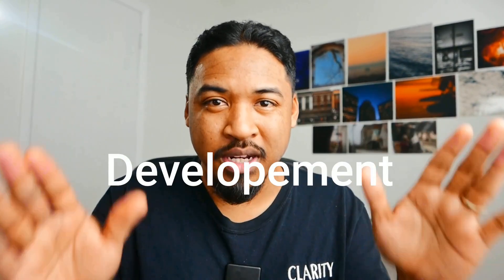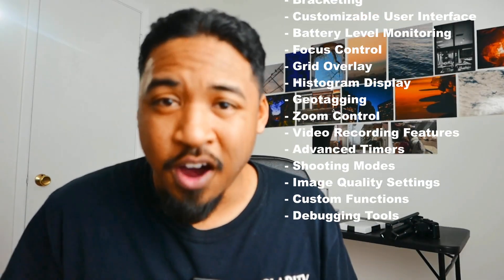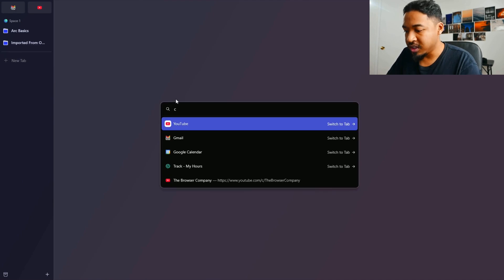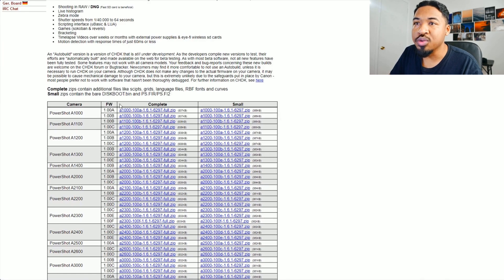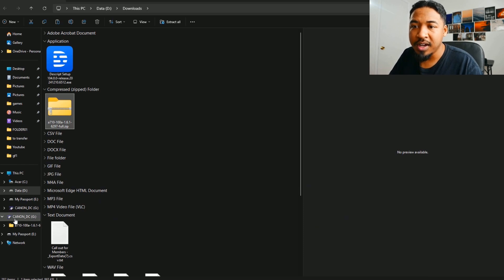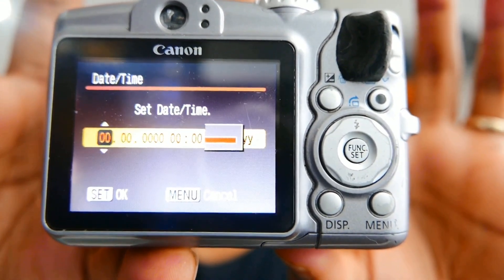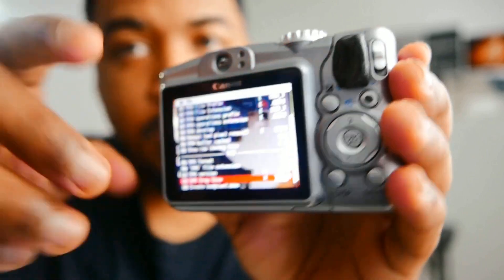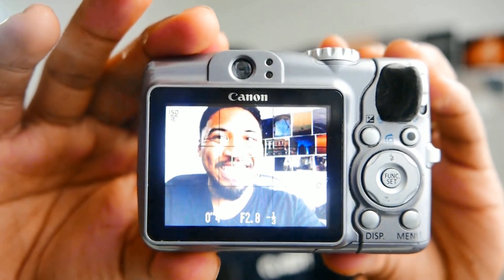Unlock Pro-Quality RAW Photos on Canon DIGICAM in Minutes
A few  IMPORTRANT notes:
- In order to use it, you will have to update the firmware everytime you turn on the camera.
- DNG photos are gonna look weird in the camera folder when you open it on the computer. THAT IS NORMAL. Once imported on lightroom or others, it will look like a normal photo.
In this video, you'll learn how to install the Canon Hack Development Kit (CHDK) on your Canon digicam. Discover the benefits of shooting RAW DNGs and other great features that are unlocked with CHDK. Follow a step-by-step guide using a Canon A710 IS and a memory card, as well as tips on configuration and shooting. Enjoy the added features and see photo examples taken with CHDK.

00:00 Introduction to CHDK
00:26 Why Use CHDK?
01:57 Getting Started: What You Need
02:13 Formatting the Memory Card
03:06 Downloading CHDK
06:43 Installing CHDK on Your Camera
07:55 Activating CHDK Features
08:06 Shooting in RAW with CHDK
10:53 Final Tips and Examples